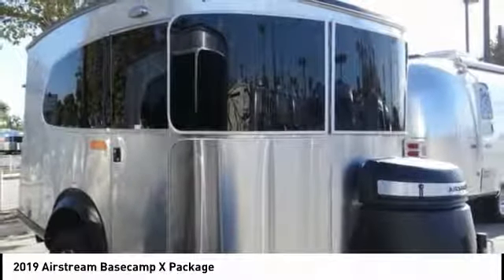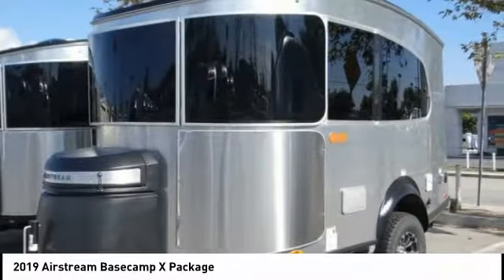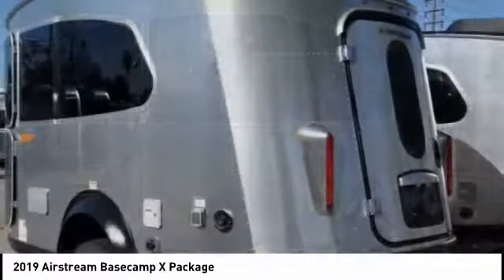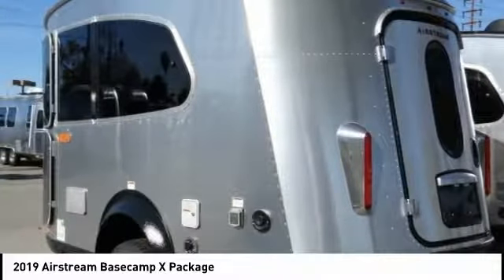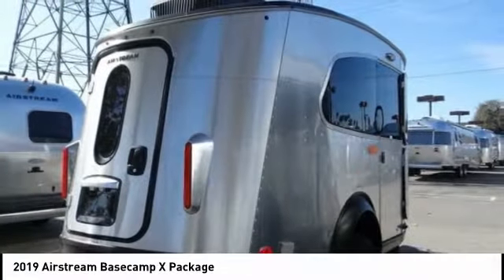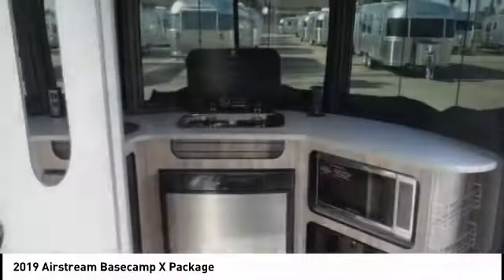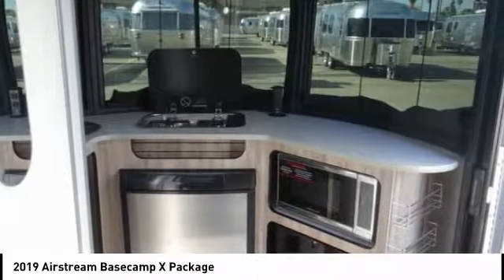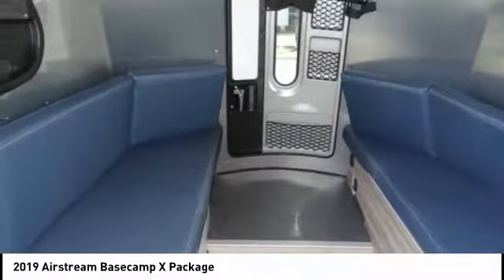2019 Airstream Basecamp X Package LOS ANGELES COUNTY, SAN GABRIEL VALLEY, SAN FERNANDO VALLEY, HOLLY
2019 Airstream Basecamp X Package

Airstream Los Angeles
1212 E. Las Tunas

AIRSTREAM LOS ANGELES PROUDLY SERVICING LOS ANGELES COUNTY, SAN GABRIEL VALLEY, SAN FERNANDO VALLEY, HOLLYWOOD, BURBANK, THOUSAND OAKS, CALABASAS, MALIBU, SIMI VALLEY, RIVERSIDE, SAN BERNARDINO, VENTURA COUNTY, & SURROUNDING SOUTHERN CALIFORNIA LOCATIONS. CONTACT AIRSTREAM LOS ANGELES IN SAN GABRIEL VALLEY, CA AT TO SCHEDULE A TEST DRIVE AND TAKE THIS 2019 Airstream HOME TODAY, OR VISIT OUR SHOWROOM CONVENIENTLY LOCATED AT 1212 EAST LAS TUNAS DRIVE, SAN GABRIEL, CA 91776. STOCK #: ALB19010 | 2019 Airstream Basecamp X Package 2019 Airstream 2019 Airstream Basecamp X Package The new Basecamp Basecamp was made for those who want to see the world. Built for adventure, its tough enough to go anywhere your wanderlust takes you, and comfortable enough to help you really enjoy the time you spend there. Ready when you are. Lightweight and towable with an SUV. Comfortably seats five and sleeps two. Just as comfortable in the campsite as it is off the beaten path. The new Basecamp packs everything you need into one versatile trailer thats ready for anything this wide world has to offer. Exploring. Recharging. Everything in between. Hit the road, hit the trails, and get going. Basecamp is full of features that help you fuel up for the day, then clean up and sack out when its all said and done. From the rear hatch for your gear to the on-board restroom to the convertible living space that forms a relaxing bed, its all right there with you, along for the ride. Features may include Exterior 2 Deep Cycle Battery (lead acid) Group 24 w/ Converter 2 Heavy Duty Stabilizer Jacks 3M Film Front Stone Guard Protection (replaced with X Package) Aluminum Entry Door Handle Cast Aluminum LED Taillights City Water Inlet with Water Pressure Regulator Custom Handcrafted Wide Entry Door w/ Window Custom Molded Plastic LP Cover w/ Storage Tray Dedicated Waste Hose Storage Enclosed Aluminum Insulated Heated Underbelly Exterior LP Quick Connect Service Port Exterior Shower with Hot & Cold Water Fluorocarbon Treated UV Protected Aluminum Exterior Goodyear ST255/55R18 Tires, Balanced (replaced with X Package) l STOCK #: ALB19010 | VIN: 1SMG4DC15KJ204365 | 2019 Airstream Basecamp X Package Airstream Los Angeles WE HOPE YOU WILL GIVE US A CHANCE TO SHOW HOW AIRSTREAM LOS ANGELES IS THE BEST RV DEALER IN ALL OF SOUTHERN CALIFORNIA. WE ARE LOCATED IN THE HEART OF LOS ANGELES COUNTY AND MANY CUSTOMERS HAVE COME TO ENJOY OUR GREAT SELECTION, GREAT PRICES, AND GREAT SERVICE AT AIRSTREAM LOS ANGELES.